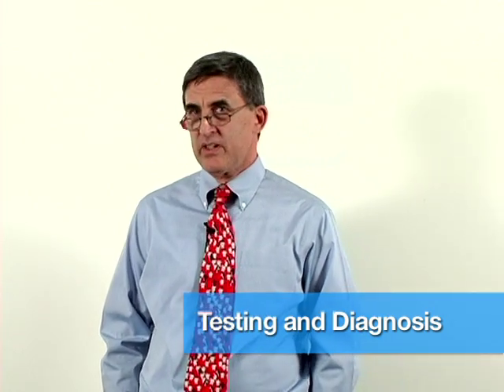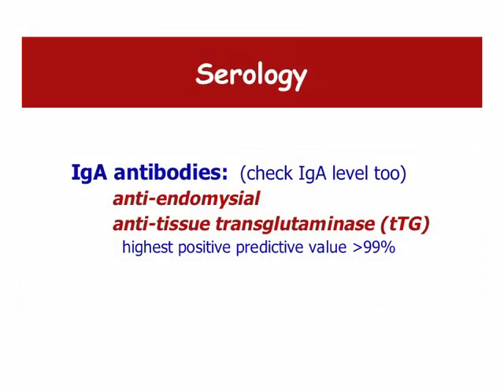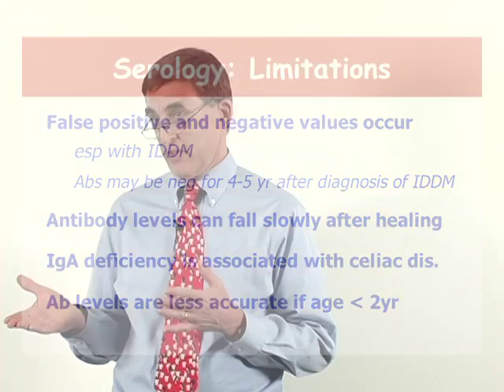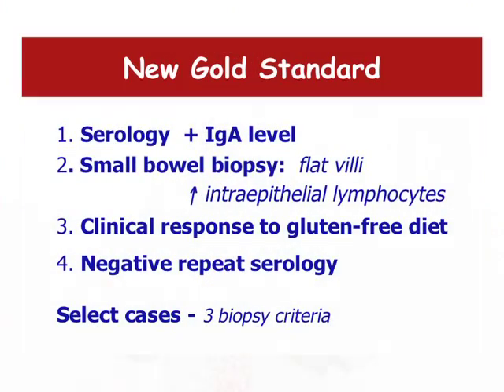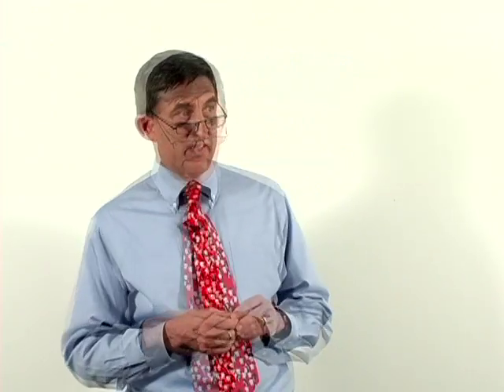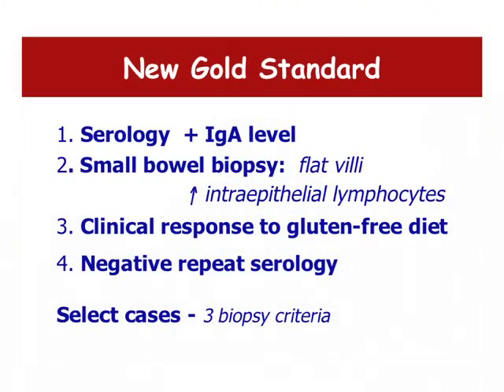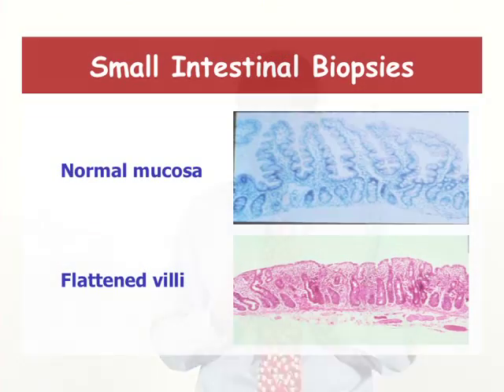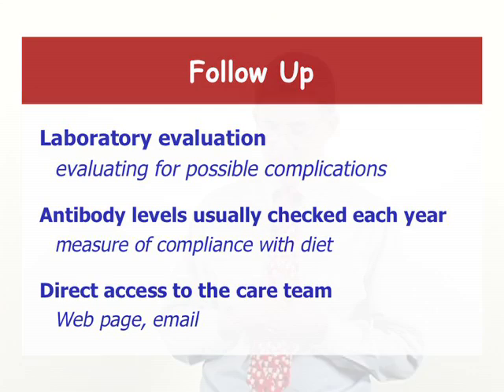Testing and Diagnosis of Celiac Disease and Q&A - Part 3 Dr. Snyder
Video from Dr. John Snyder, Chief of Gastroenterology Dept at Children's Hospital in DC on Testing and Diagnosis for Celiac Disease, and Q &A
For all the videos in the Celiac Disease and a Gluten-Free Diet,